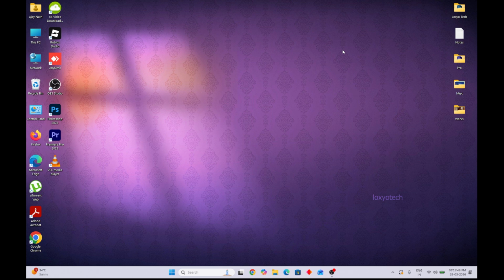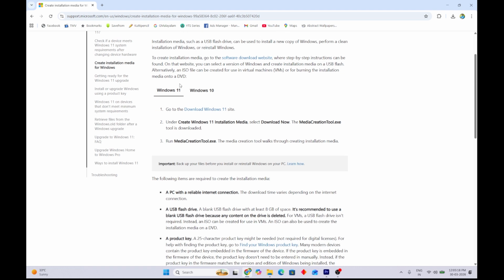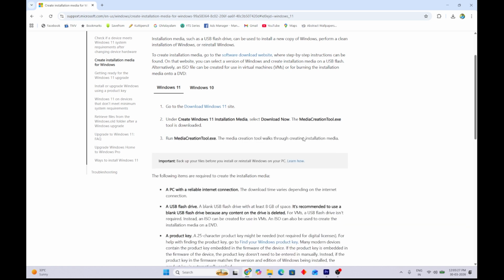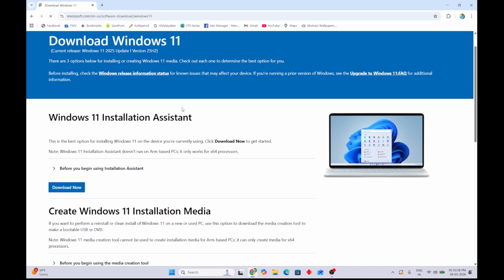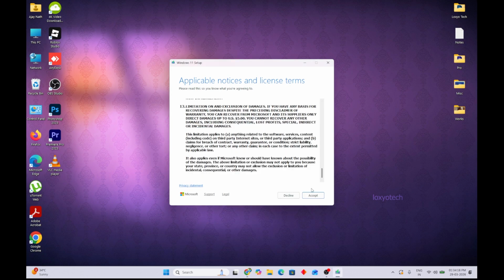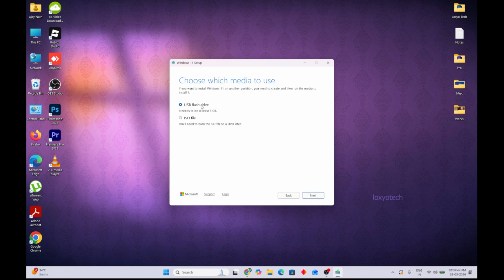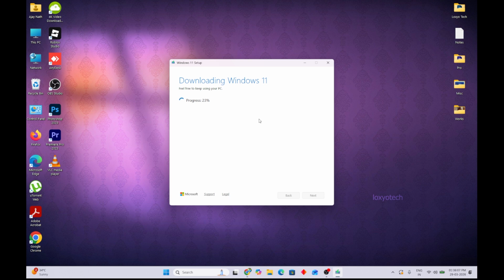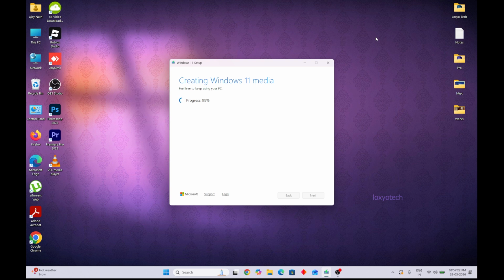How to Put Windows 10 and 11 on a Single USB Drive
Unlock the full potential of content creation with this incredible tool, designed to help you produce high-quality media that captivates your audience. Whether you're a seasoned creator or just starting out, this amazing tool provides the perfect platform to bring your vision to life. With its user-friendly interface and robust features, you'll be able to create stunning visuals, engaging stories, and memorable experiences that leave a lasting impression. Discover the endless possibilities of media creation and take your content to the next level with this innovative tool. Learn how to harness its power and create your own unique media that resonates with your target audience. Get ready to unleash your creativity and make a lasting impact in the world of media production.

R E L A T E D V I D E O S & L I N K S

- media creation tool error code 0x80072f8f - 0x20000
- CREATE Your Own Media with THIS Amazing Tool!
- How to Create Multi Boot USB for Windows 10 and 11 | Media Creation Tool
- Windows 10 & 11 in One USB: How to Create a Multi Boot Drive
- Create a Multi Bootable USB for Windows 10 and 11 [Step-by-Step]
- How to Put Windows 10 and 11 on a Single USB Drive | 2026 Guide
- Create a Multi Boot USB With Windows 10 and 11 Media Creation Tool
- Media Creation Tool | Create Bootable USB for Windows 10 & 11
- Multi Bootable USB for Windows 10 & 11 | Step-by-Step